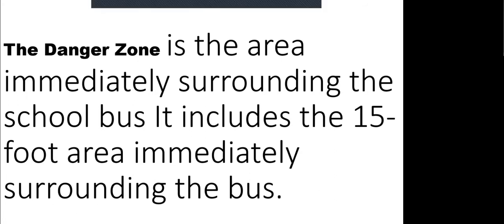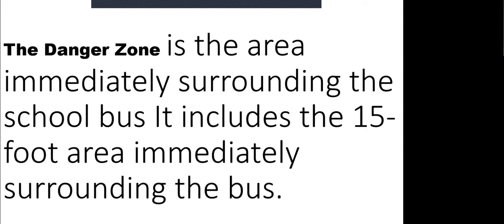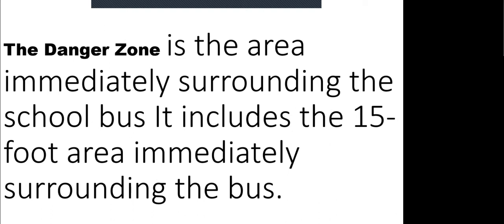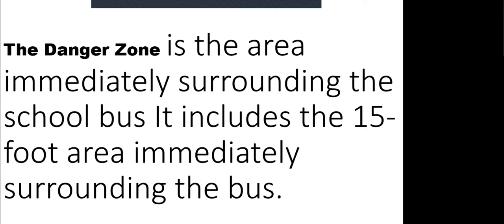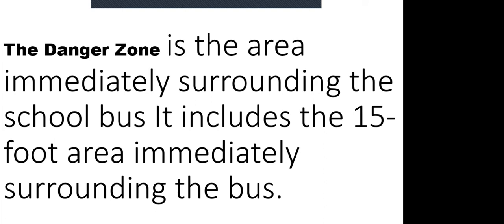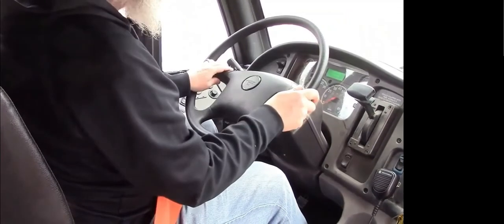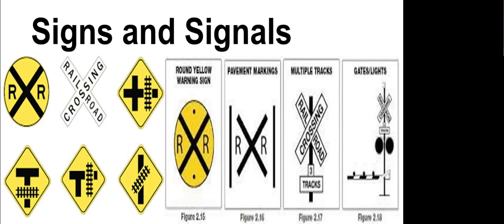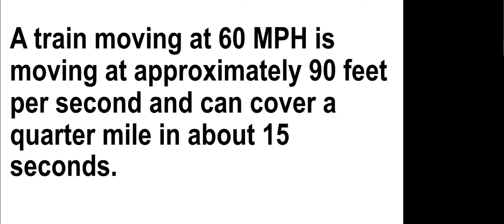SDE - Bus Driver Training Part 2